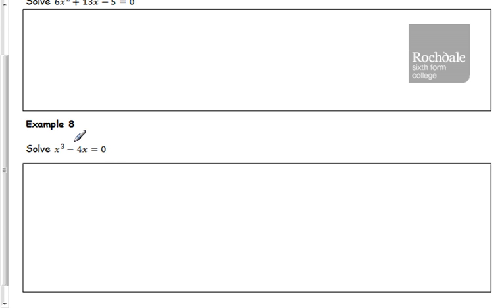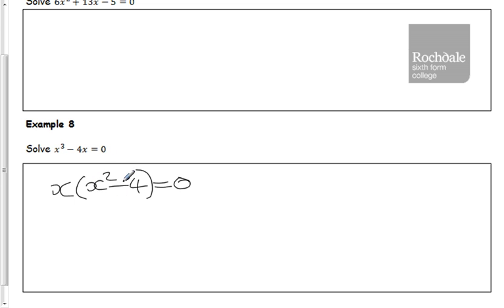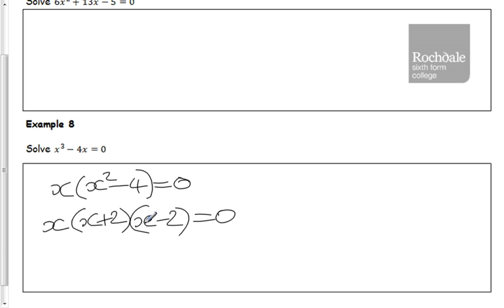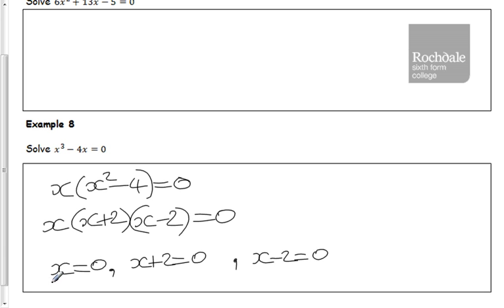C1 Quadratics Example 8